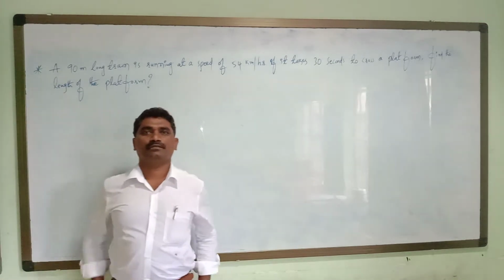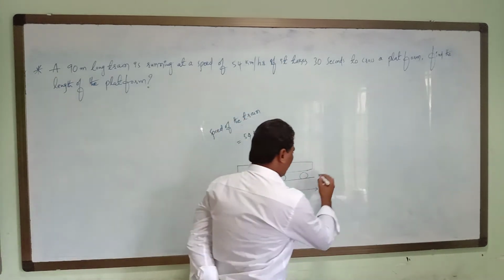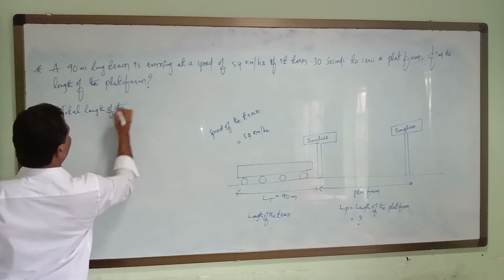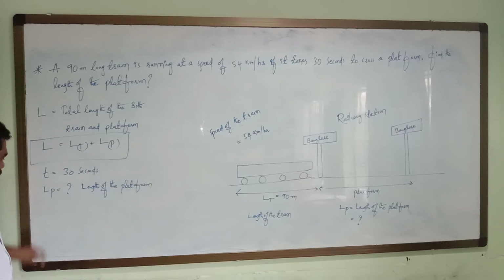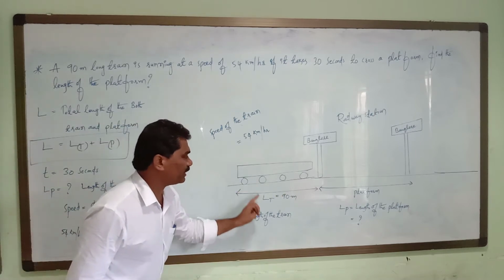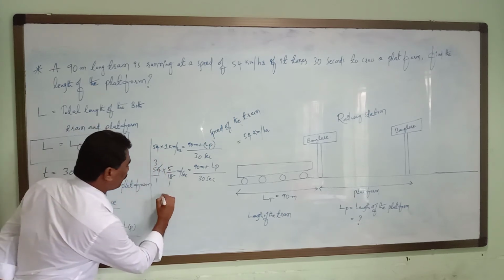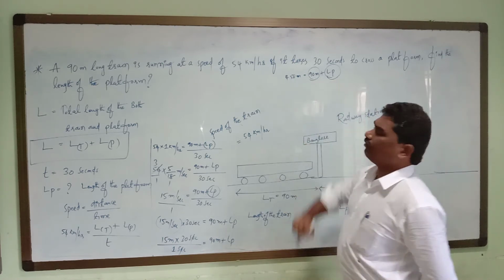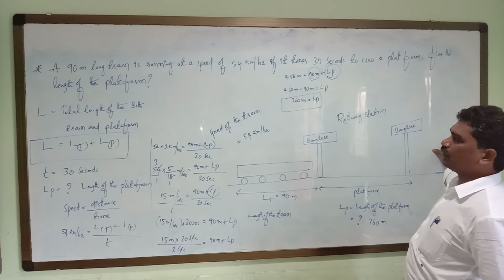Find the length of the platform?